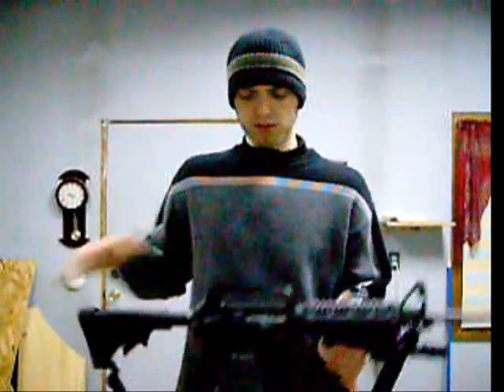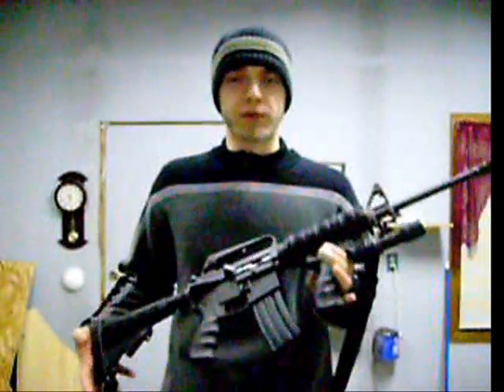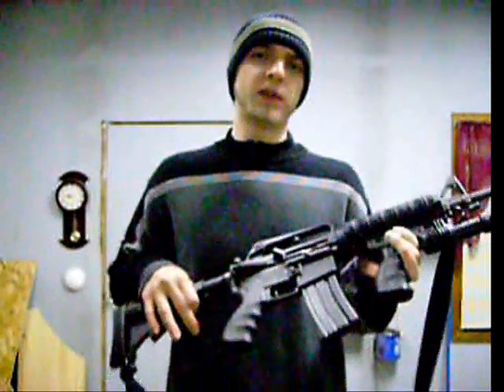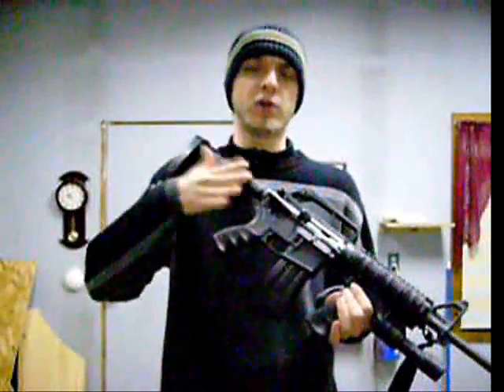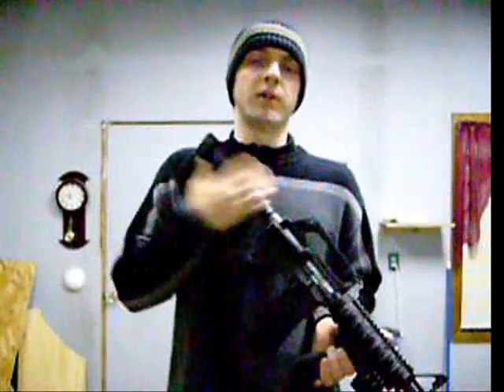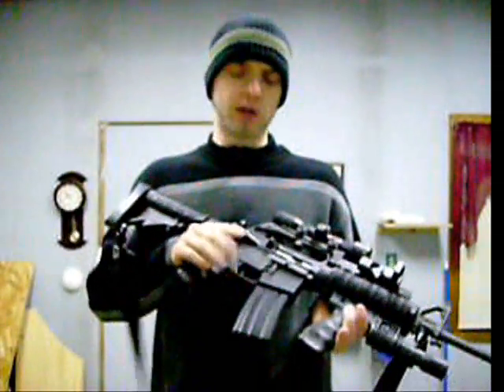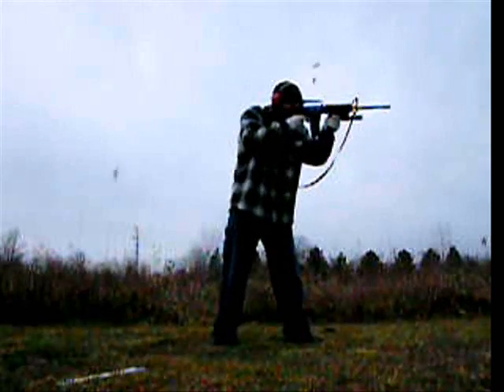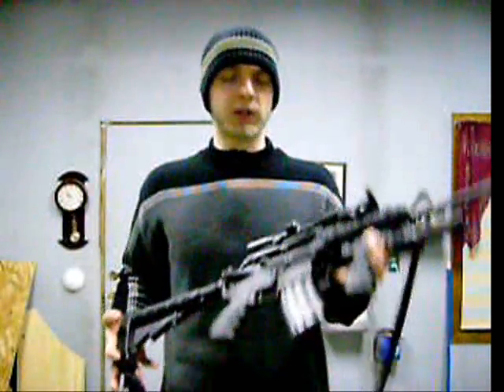DPMS AR-15 Review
Review the DPMS lite AR-16